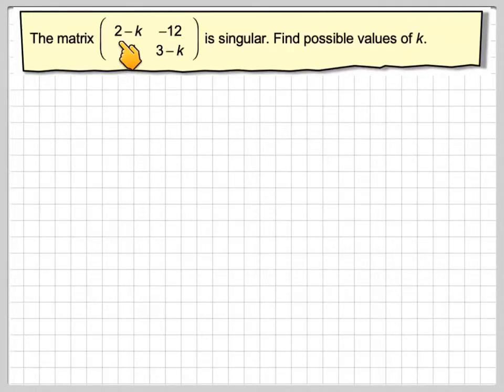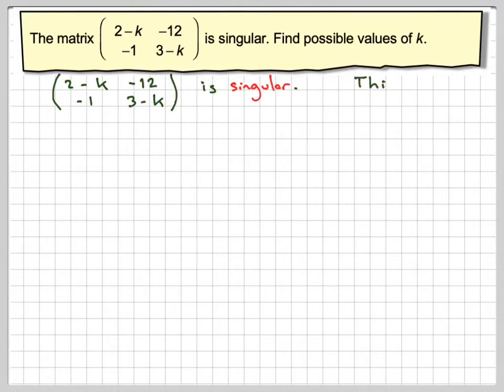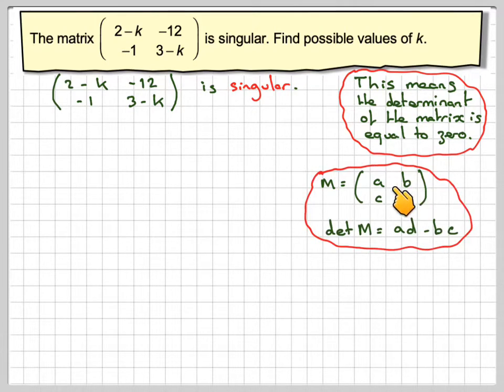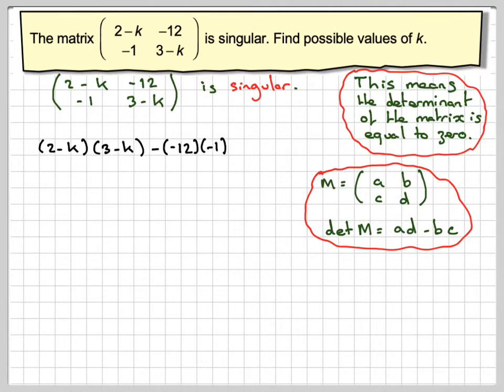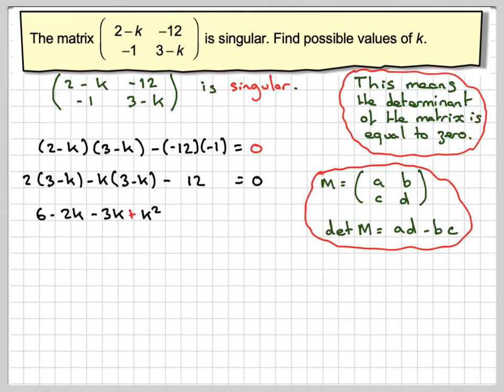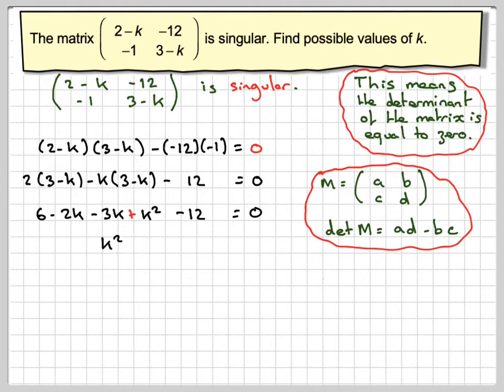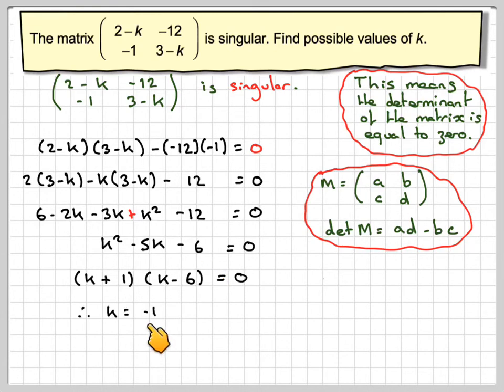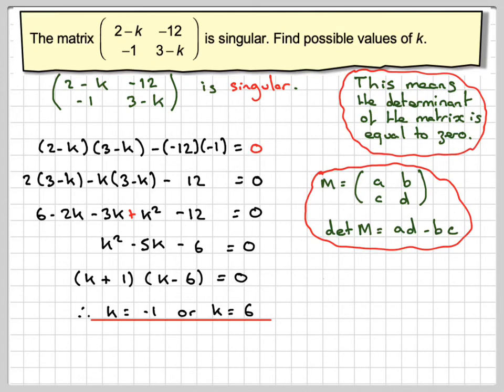Finding a singular matrix